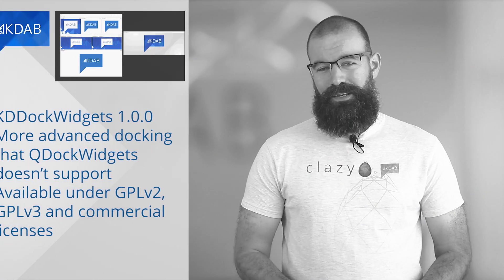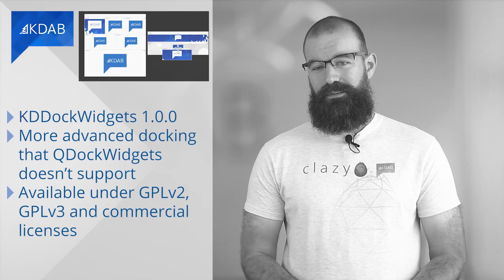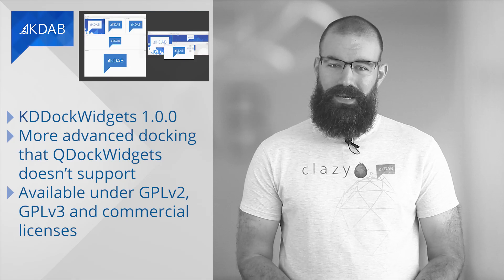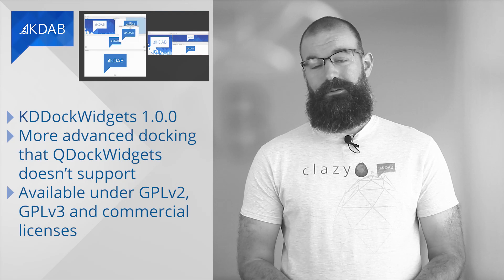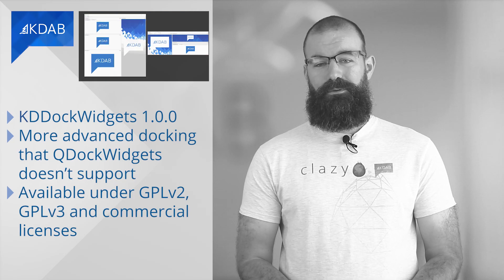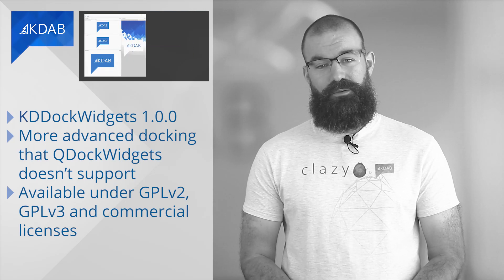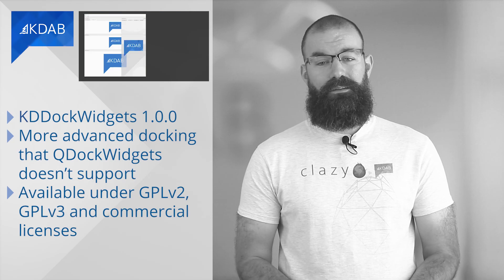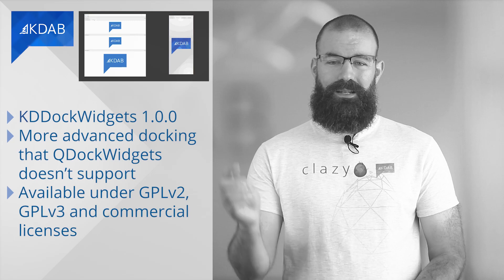KDAB News Sept 2020 - Qt Desktop Days Recap, Qt 6 News, Qt MCU 1.4, KDDockWidgets release, QtWS2020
Welcome to the September 2020 edition of KDAB News, the monthly update for professionals working with Qt, C++ and 3D technologies.

0:41 Qt Desktop Day recap with the host of the event, Jesper Pedersen
4:12 Road to Qt 6: schedule and updates
5:24 Qt for MCU 1.4
5:47 Qt Automotive Suite 5.15.0
6:16 KDDockWidgets 1.0.0 release
6:46 Heaptrack and Hotspot releases
7:36 Event Announcements
8:18 Resources

Here you find the link mentioned in the news:

Qt Desktop Days
The recordings of all talks will be available here in the channel.

Road to Qt 6

Qt for MCU 1.4

Qt Automotive Suite 5.15.0

KDDockwidgets

Heaptrack 1.2.0 release

Hotspot 1.3.0 release

Event Announcements

Qt World Summit 2020 online

KDE Akademy 2020

Resources

23rd September, Webinar: Why containers aren't just for hipsters - The changing arena of embedded software development